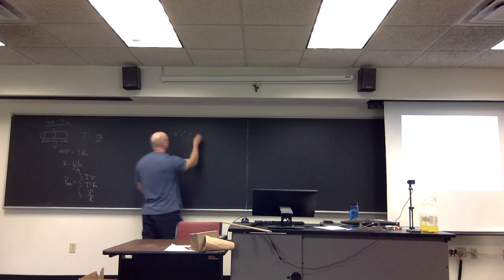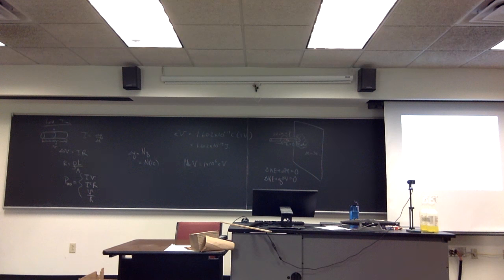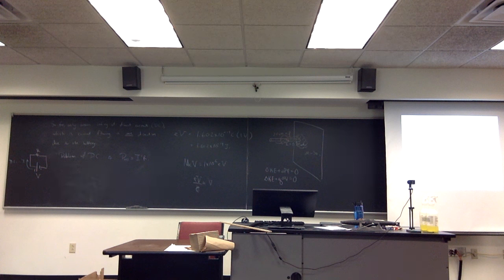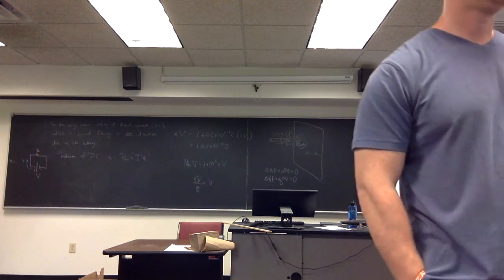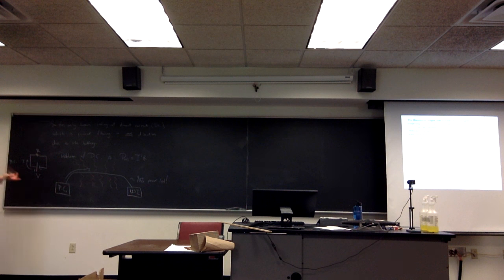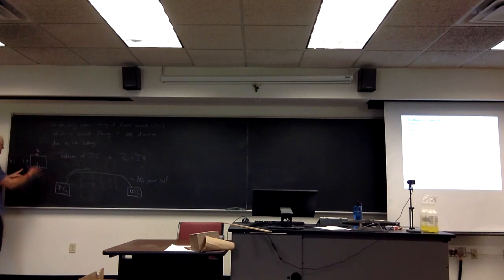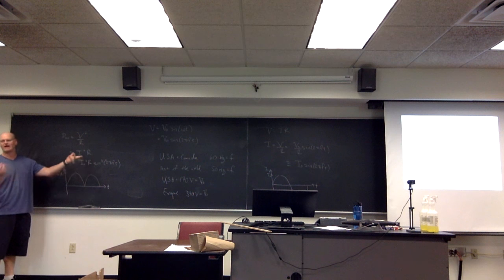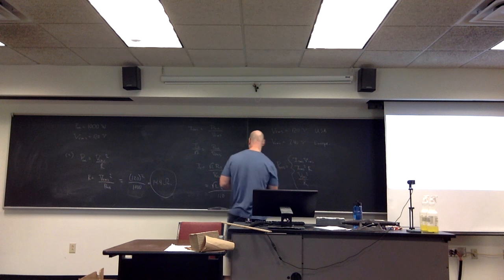PHYS176 July 21, 2021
Today, we mostly worked on group assignments and then discussed the difference between direct current (DC) and alternating current (AC). AC is used in the transmission of power from one location to another location since, using Faraday's law (more about this later), allows us to increase the voltage to decrease the power lost during transmission.